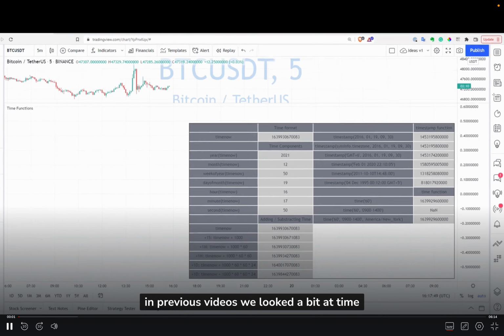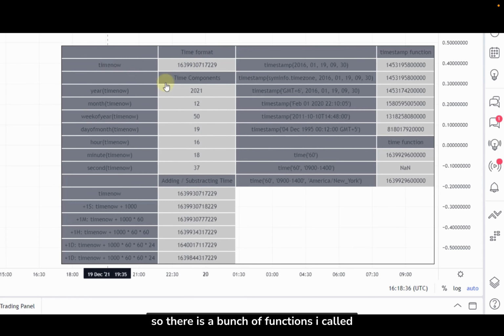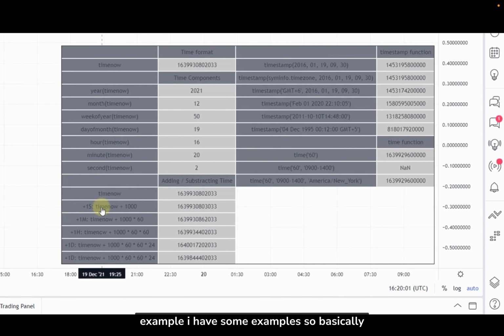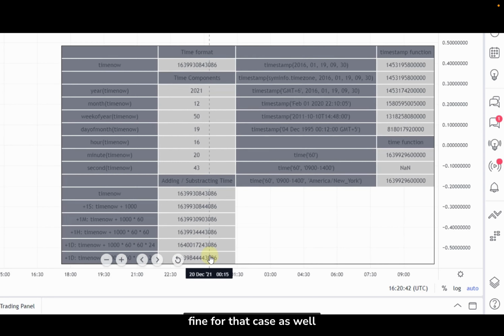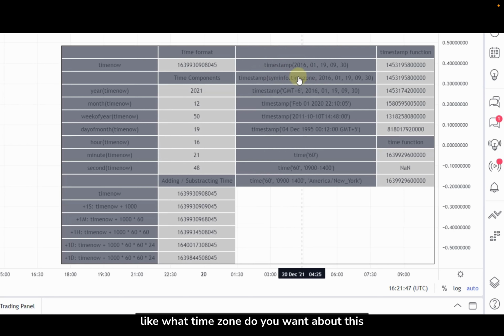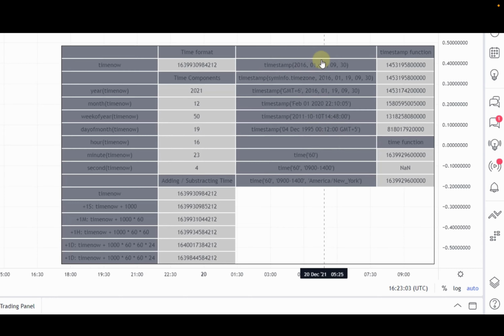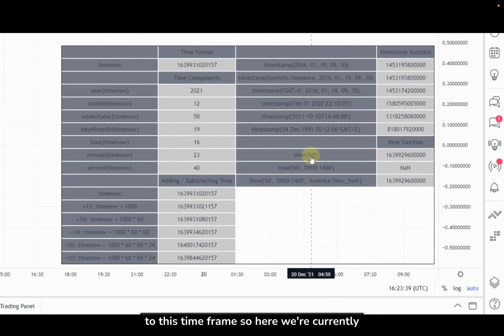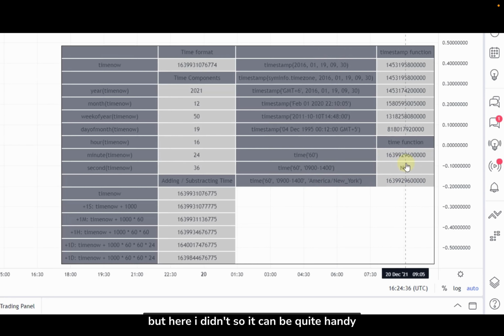6 4 Working with Dates Time (Работа с датами и временем)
00:01 Формат времени и функции

• Видео объясняет формат времени, похожий на формат Unix, и функции для работы со временем в Pine Script.
• Функции компонентов времени позволяют узнать год, месяц, неделю года, день месяца, час, минуту и секунду.

01:15 Добавление и вычитание времени

• Можно добавить или вычесть время из переменной, используя целочисленные операции.
• Примеры: прибавить 1 день, прибавить 1 минуту, прибавить 1 час.

02:55 Преобразование времени и функции

• Функция timestamp преобразует удобочитаемое представление времени в формат Unix.
• Примеры использования: указать год, месяц, день, часы и минуты, указать часовой пояс.
• Функция time позволяет указать временной интервал и получить значение открытия бара в этом интервале.
• Примеры использования: указать временной интервал, указать сеанс и часовой пояс.